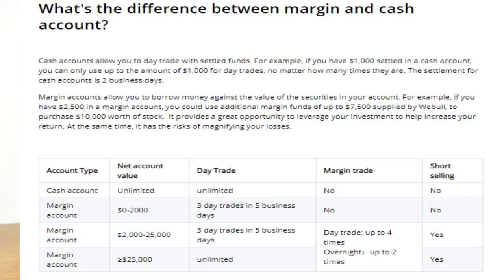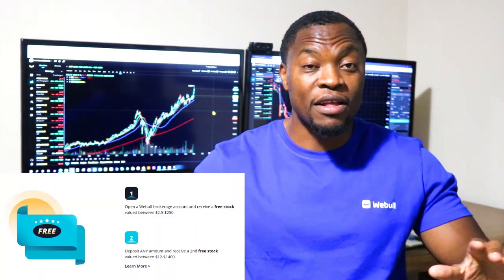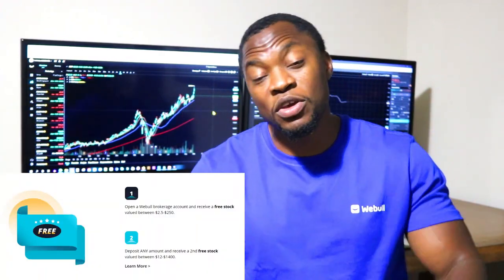Which Account Type Is Best For Day Trading On WeBull | Cash Vs Margin Account For Day Trading?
Cash accounts allow you to day trade with settled funds. For example, if you have $1,000 settled in a cash account, you can only use up to the amount of $1,000 for day trades, no matter how many times they are. The settlement for cash accounts is 2 business days.

Margin accounts allow you to borrow money against the value of the securities in your account. For example, if you have $2,500 in a margin account, you could use additional margin funds of up to $7,500 supplied by Webull, to purchase $10,000 worth of stock.  It provides a great opportunity to leverage your investment to help increase your return. At the same time, it has the risks of magnifying your losses.

Based in Minneapolis
Mr. V